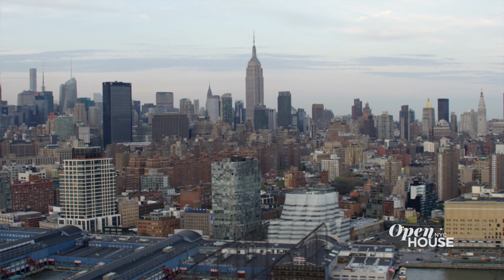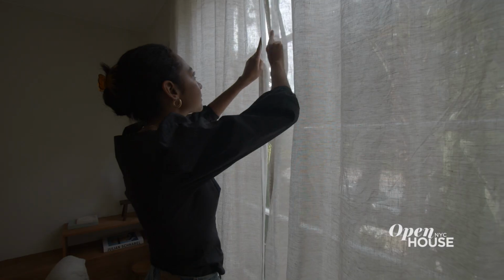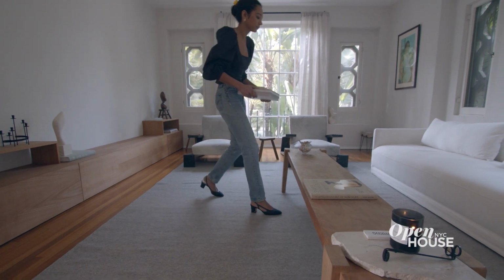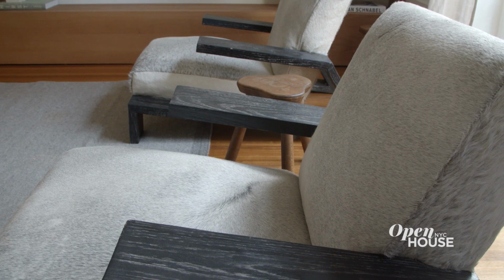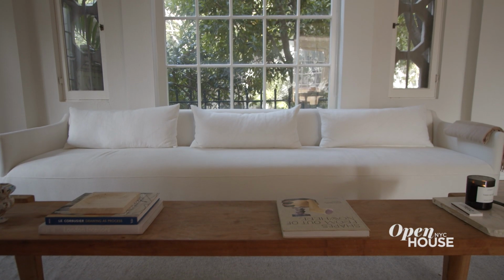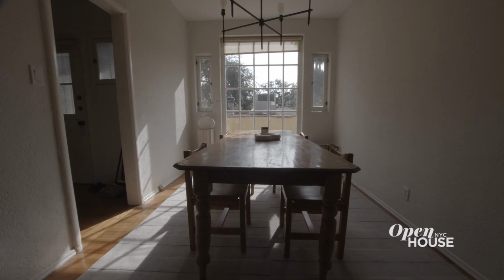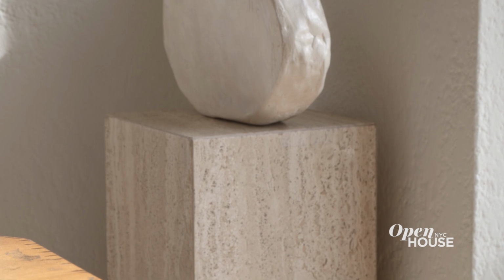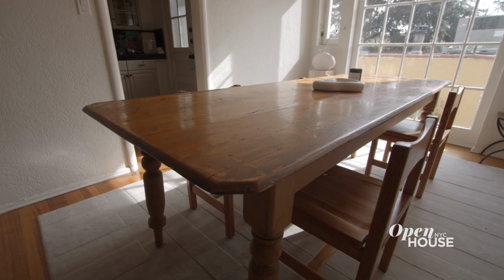Maggie Holladay LA Home Tour: Work Inspiration Meets Home Decor Relaxation | Open House TV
We are in Los Angeles, California with Maggie Holladay, founder of Claude Design. From work inspiration to home decor relaxation, every piece in Holladay’s minimalist and clean-lined living space, showcases her love for Dutch and Italian designers. Natural lighting, serenity, and eclectic designs create the perfect space to design and create.